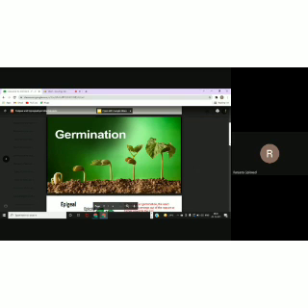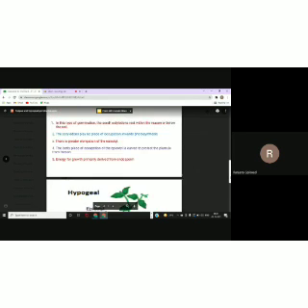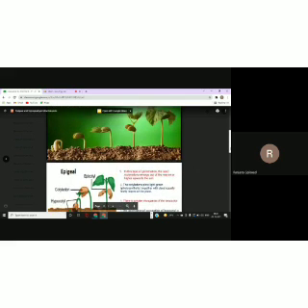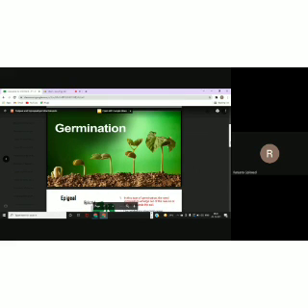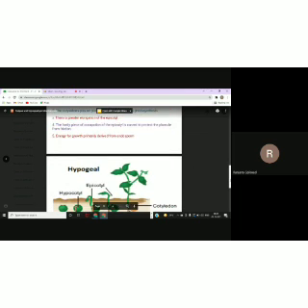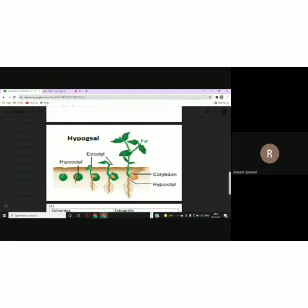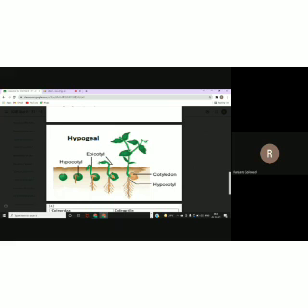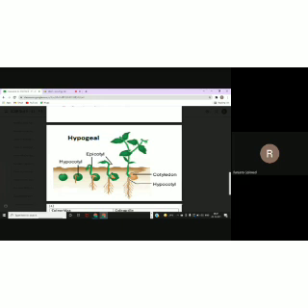Epigeal & hypogeal germination: 28/10/21